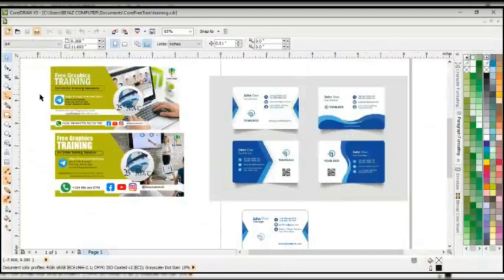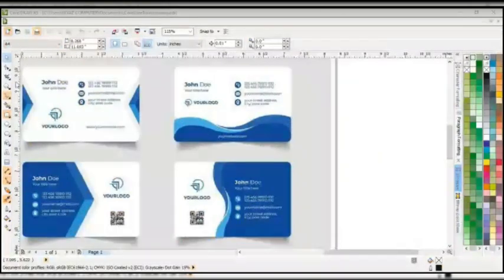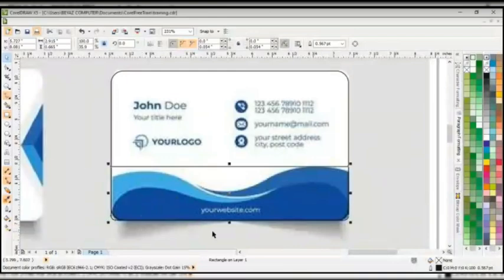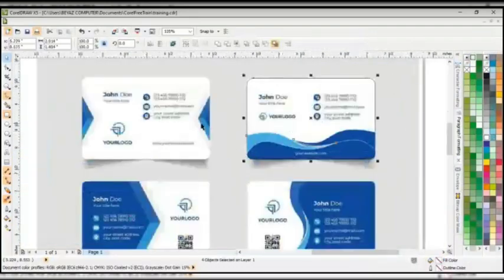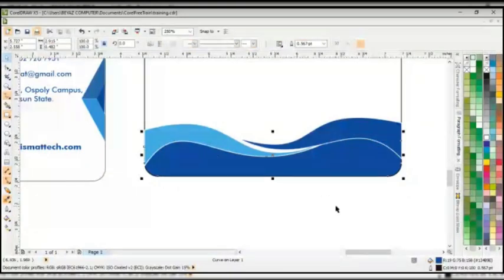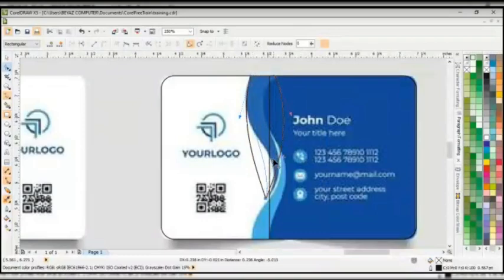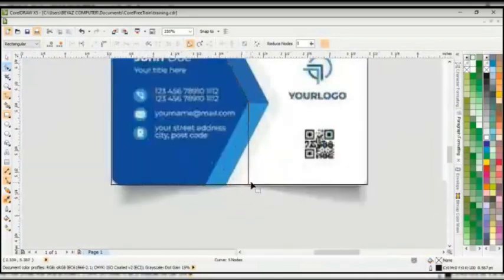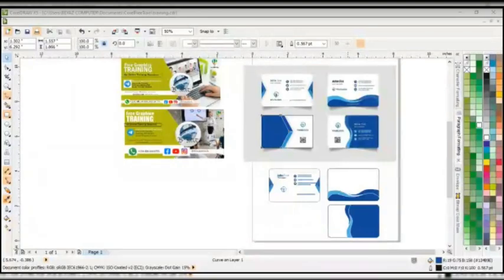Corel Free Train 3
Self development, graphics train